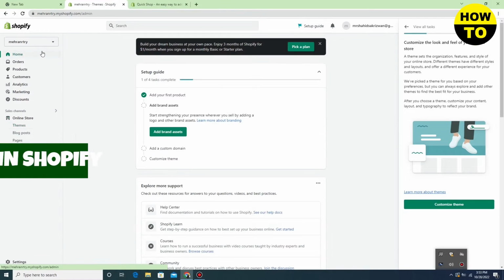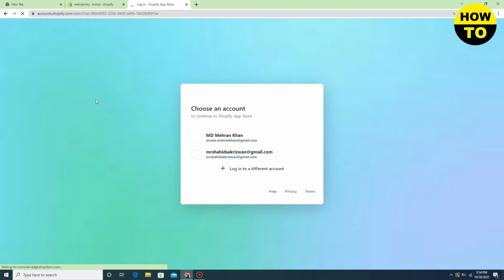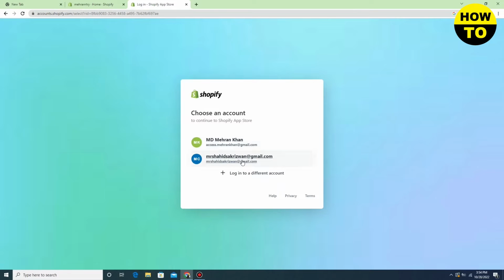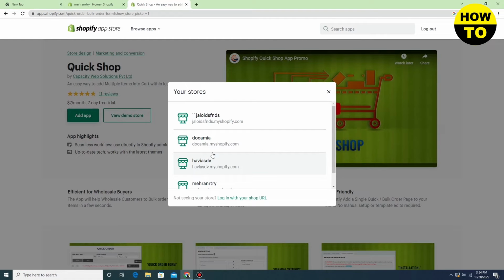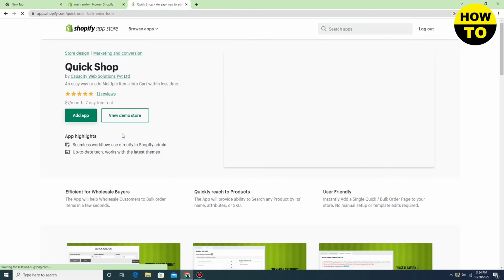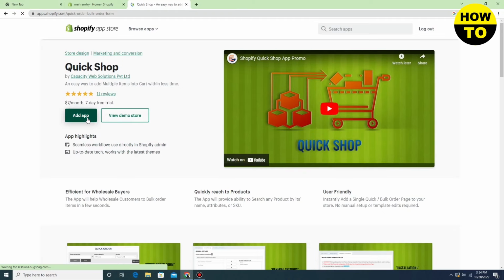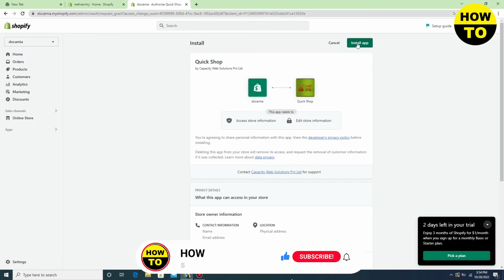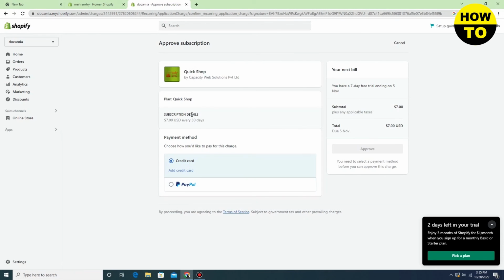How To Add Quick Shop In Shopify (2023)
Learn How To Add Quick Shop In Shopify. It is really easy to do and learn to do it in just a few minutes by following this super helpful tutorial to get a better understanding of everything.